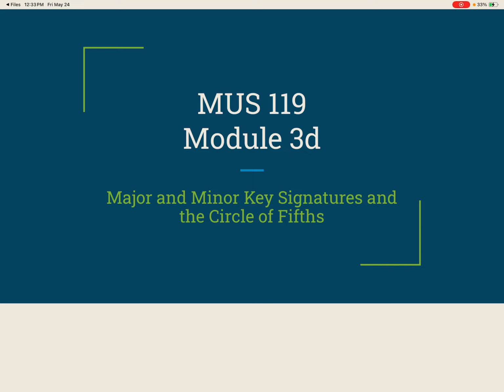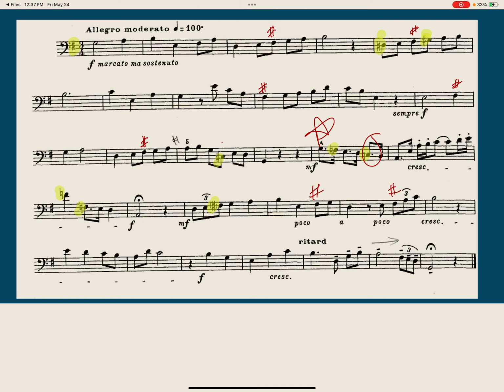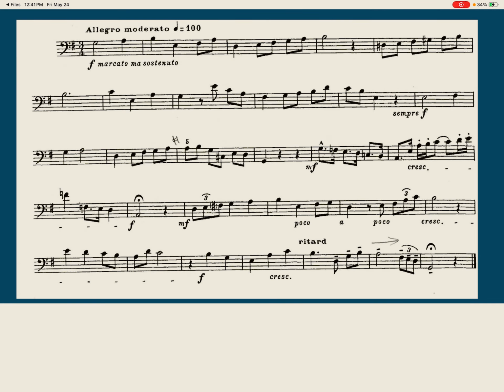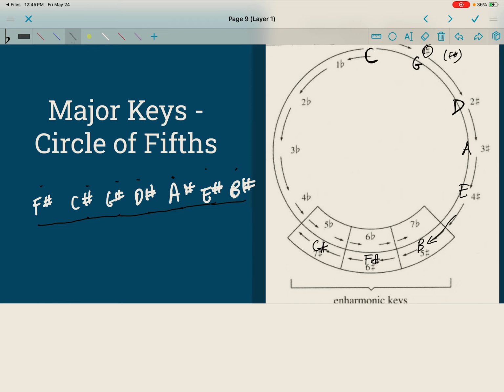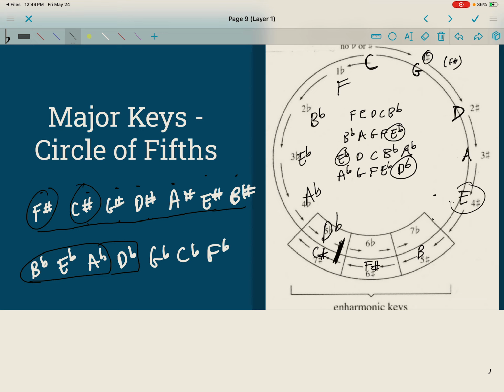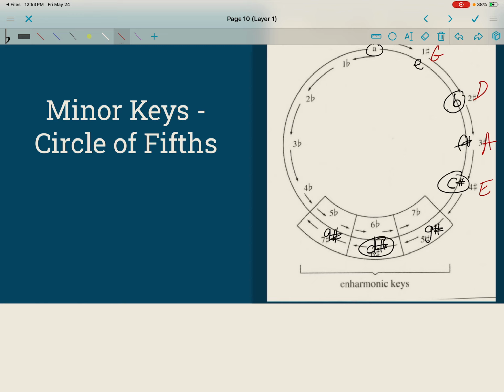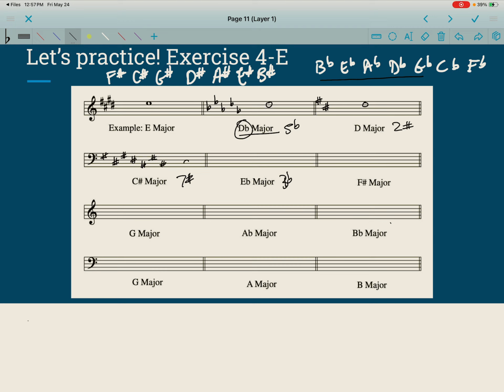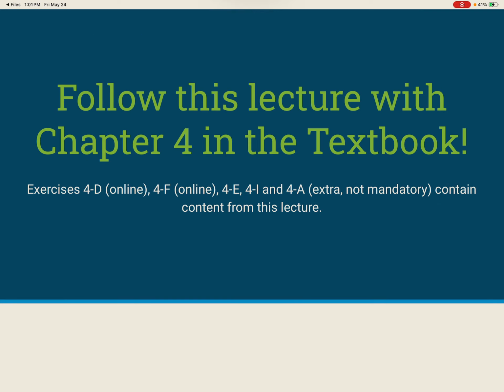MUS119 Module 3d - Major and Minor Key Signatures, Circle of Fifths